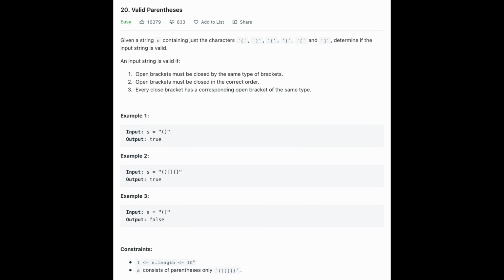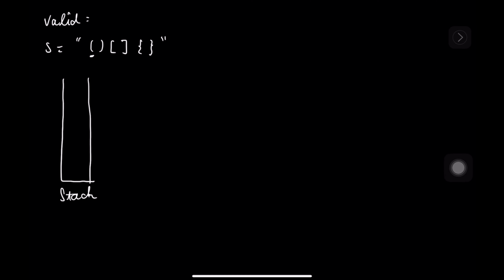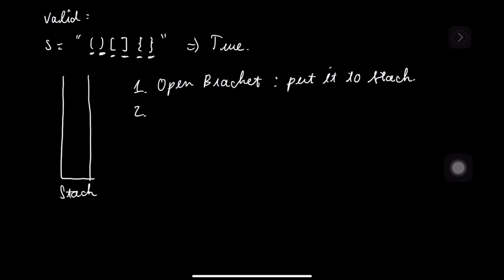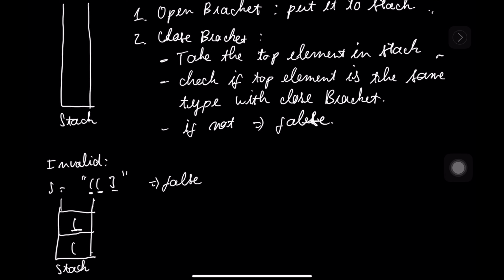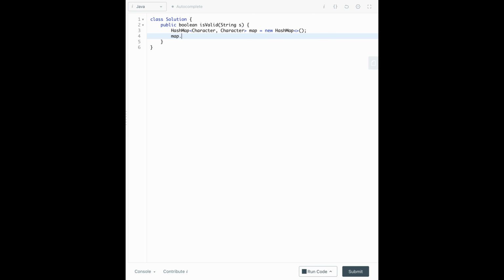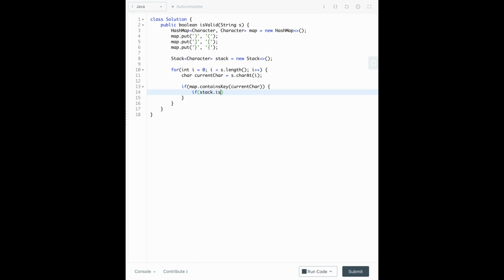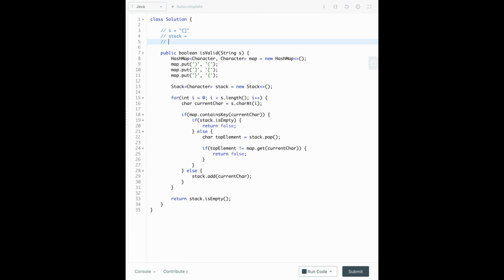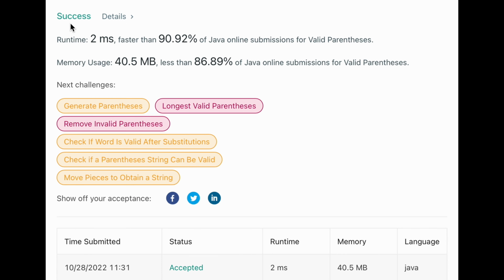Valid Parentheses | Stack | Optimal Solution | Java - Python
0:00 - Understand the problem
1:16 - Matching and Planing Step
5:50 - Implement the solution
9:29 - Review our solution
10:53 - Evaluate our solution